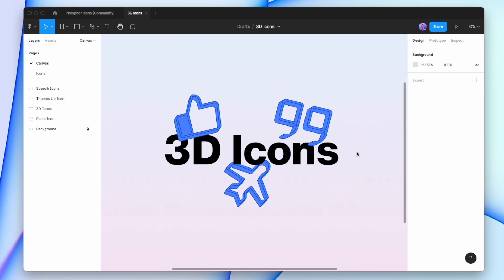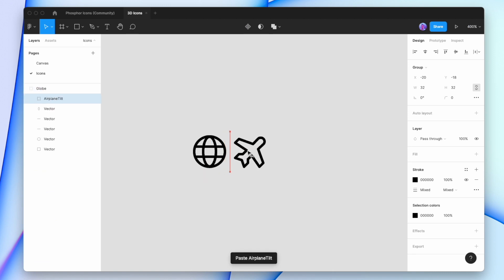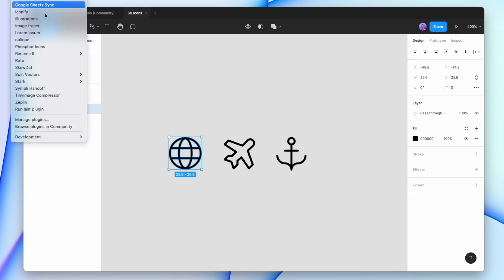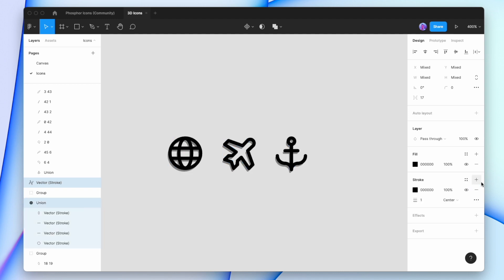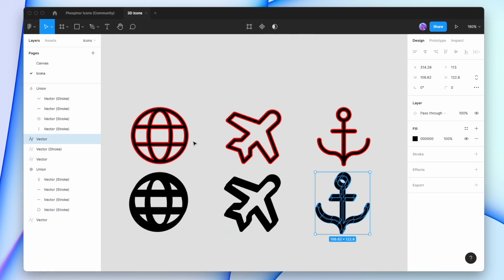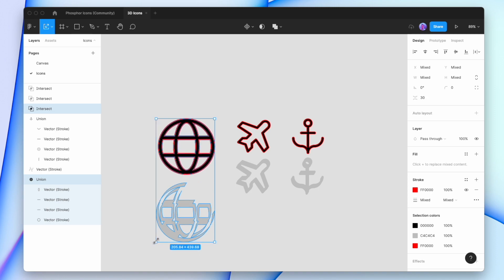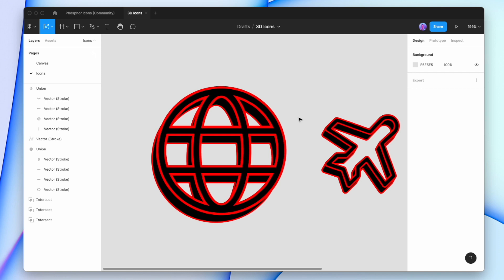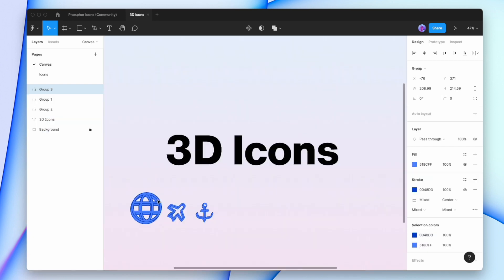Create Flat 3D Icons in Figma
Hey look it's a Figma tutorial this time, and we're going to look how to create flat 3D icons. Flat? 3D? 4D? All will be shown.